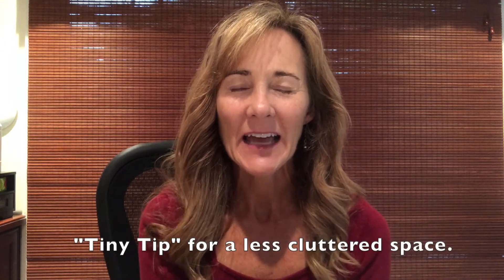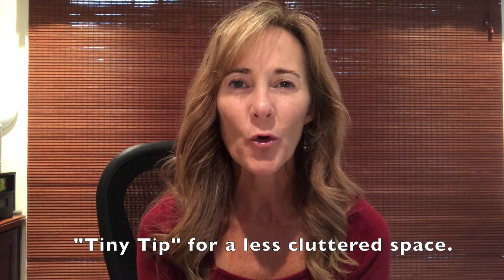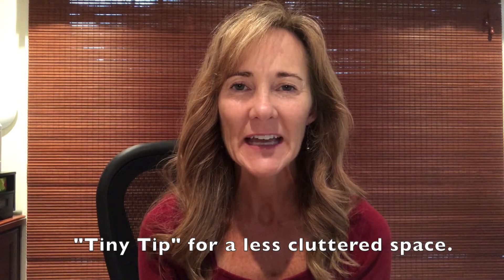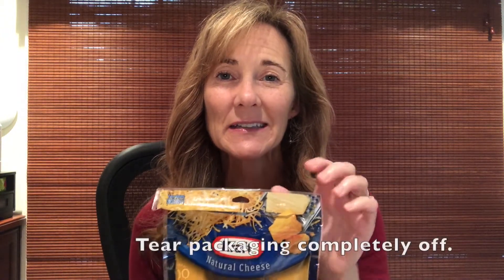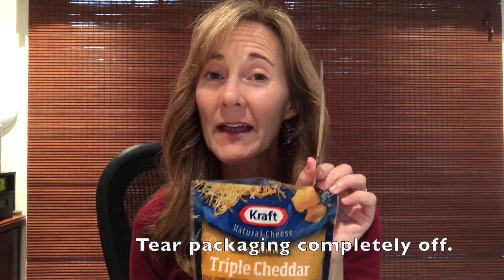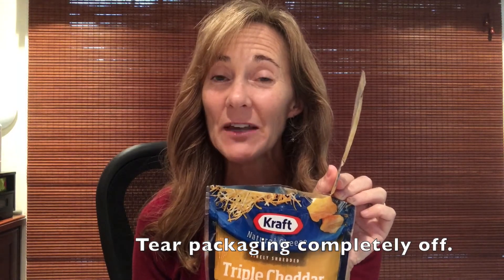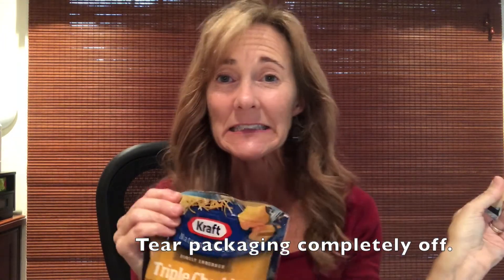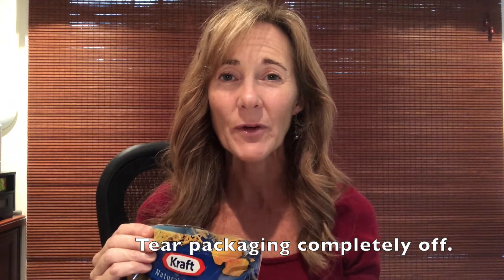"Tiny tip" for a less cluttered space. Remove the tear strips completely.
This video offers a small tip to help you have a less cluttered and more ordered space. Completely remove and throw away the tear strips from packaging.